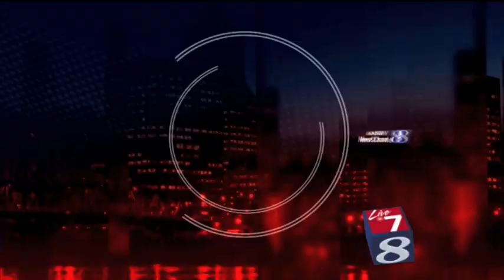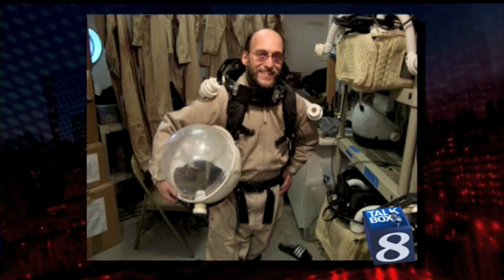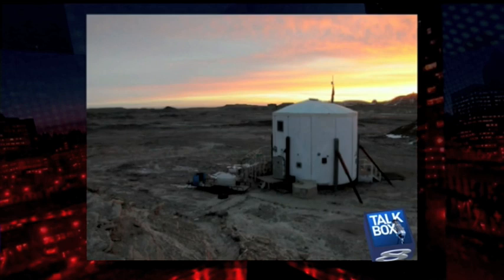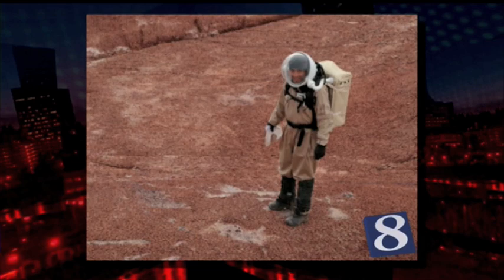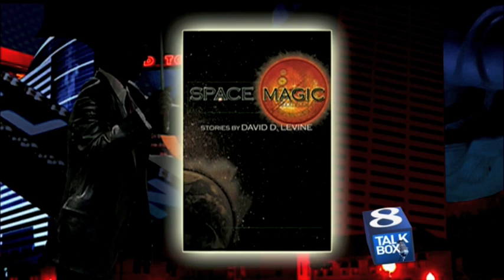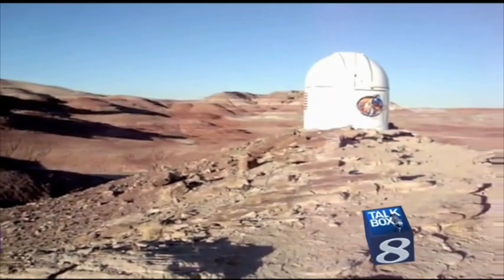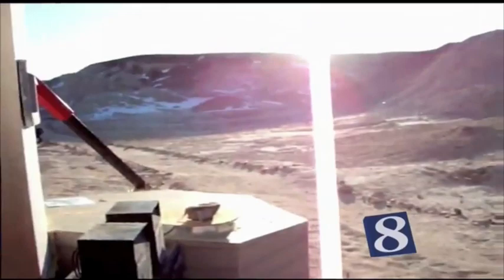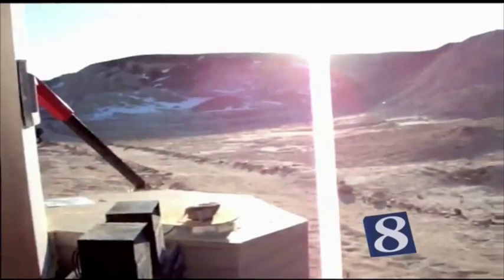Life on Mars... or at least a close facsimile - TV interview 2/20/10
Here's my interview on local TV from February 20 about my visit to the Mars Desert Research Station in Utah.